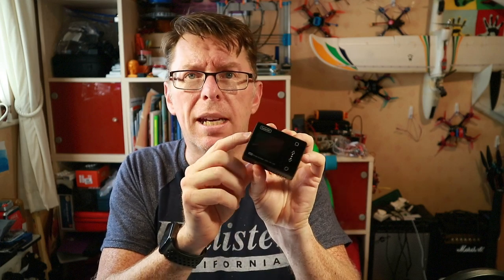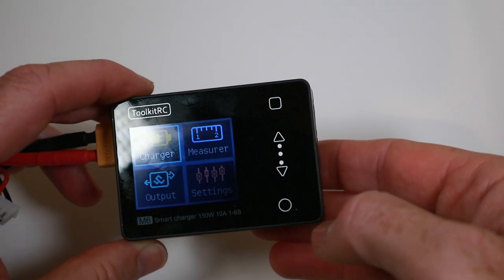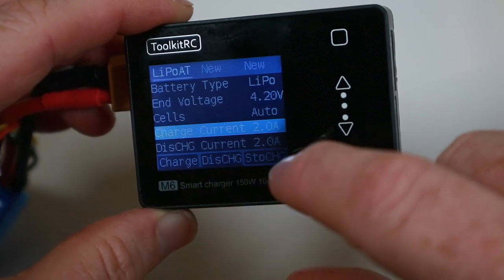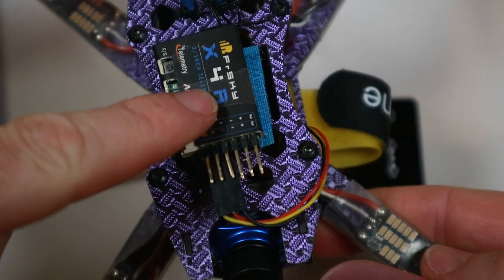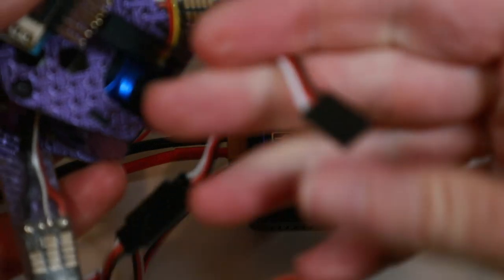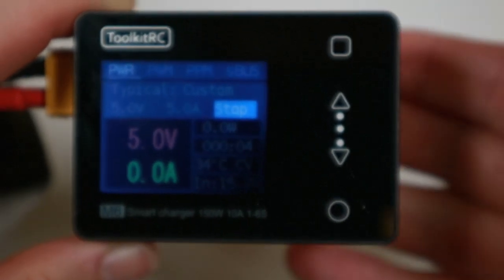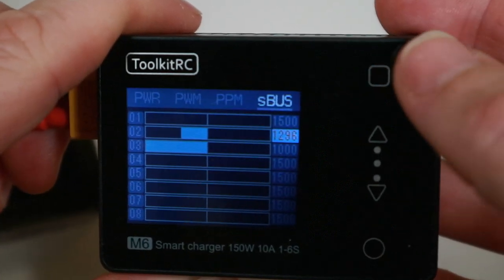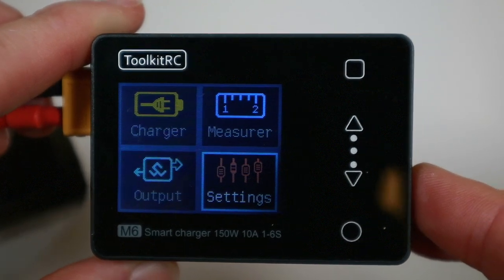ToolKitRC M6. A charger and more! Supplied by Banggood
We checked out the ToolkitRC M8 a little while ago, this unit is cheaper, smaller, has a colour display but retains most of the features - so let's check it out in more detail.

If you are looking for a cheap 30A power supply for this charger, then something like this will do the job

If this previous model, the M8 is more of your thing, then check it out